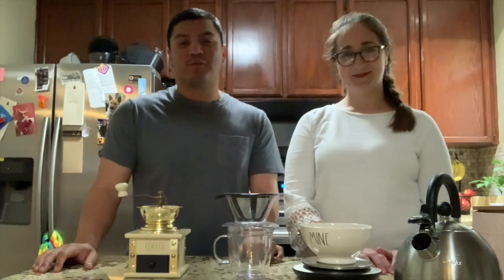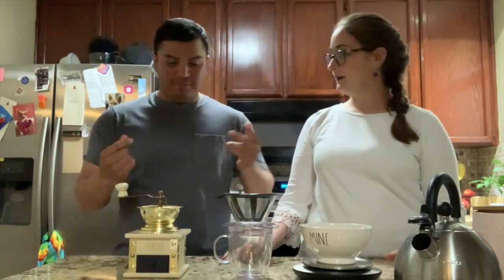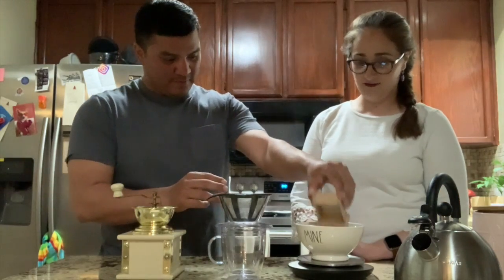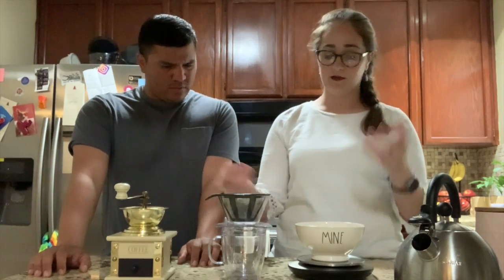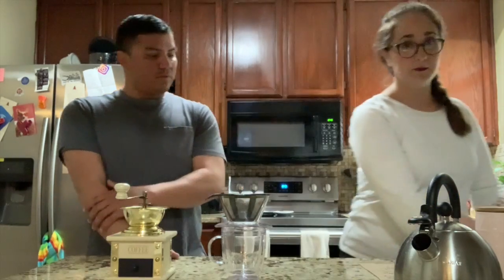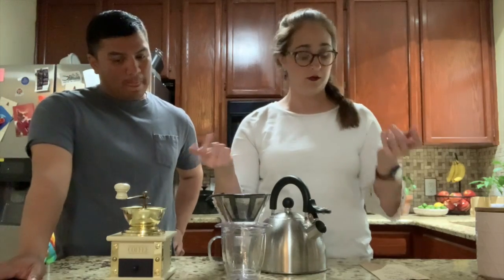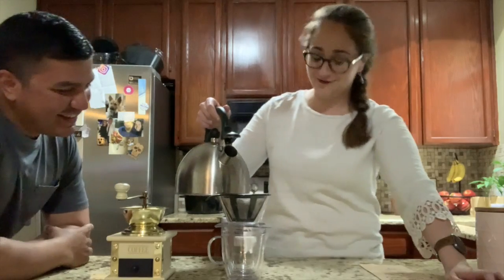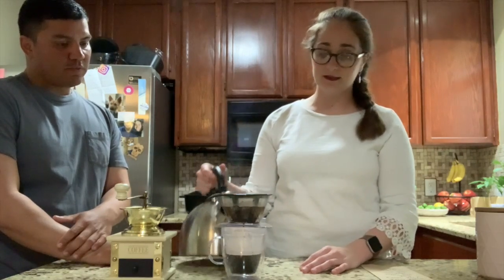The Art of Pour-Over Coffee by 25/8 Coffee | Perfect Coffee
How to Make your Perfect Pour-Over Coffee with 25/8 Founders Joey & Kerri Lynn.